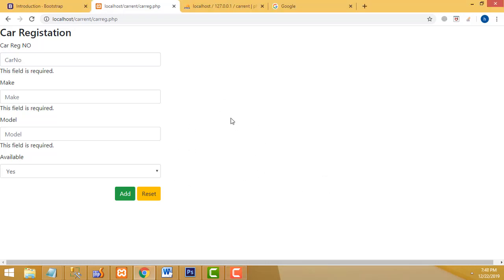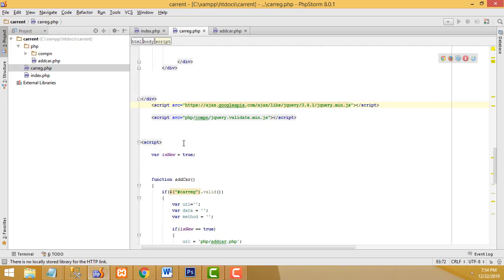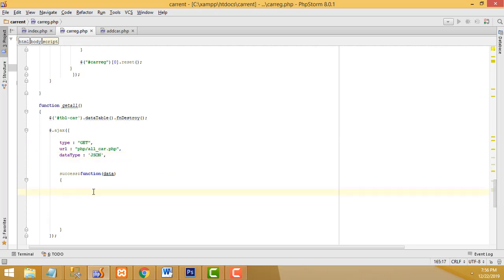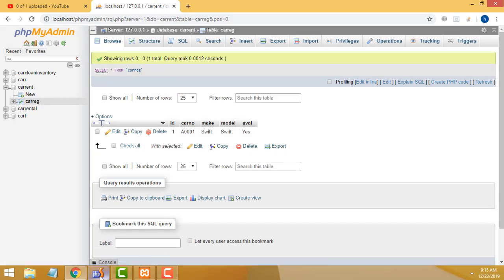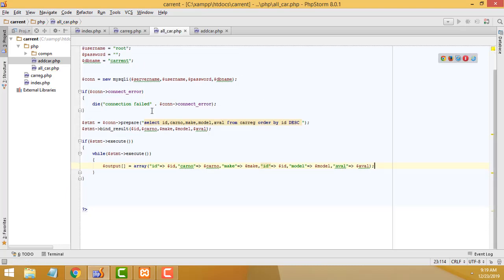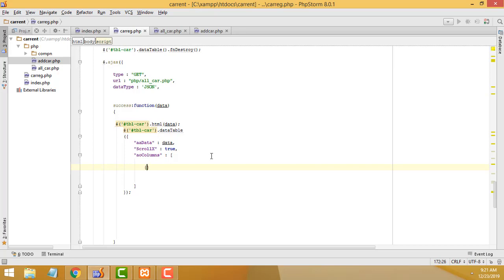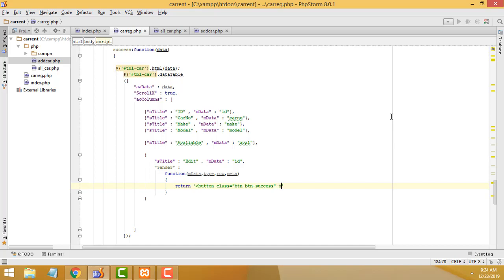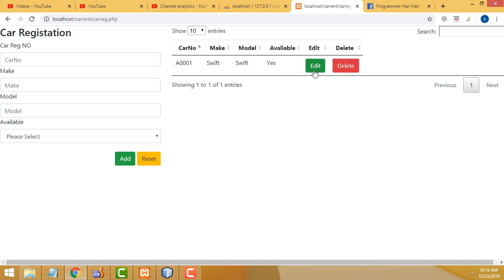Car Rental System Project using php part 2